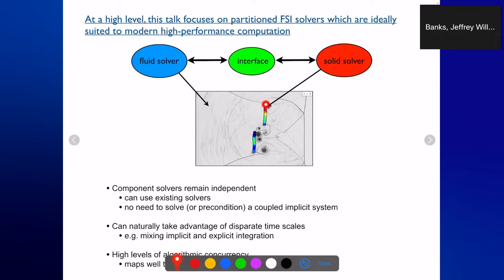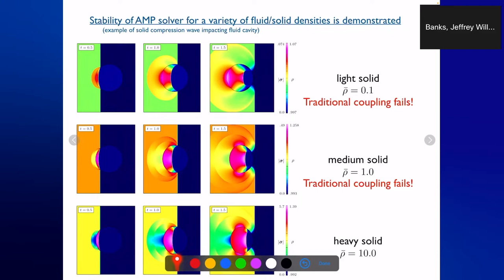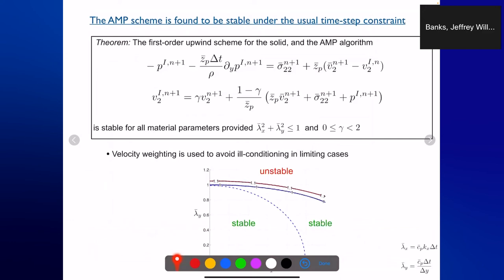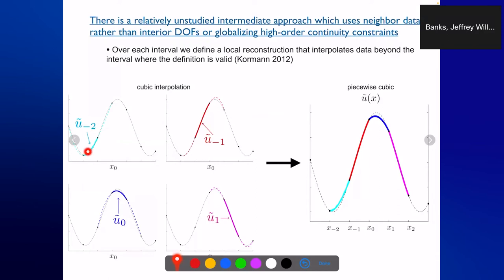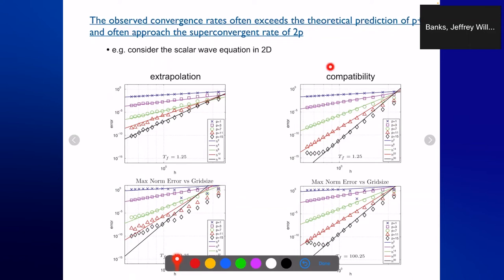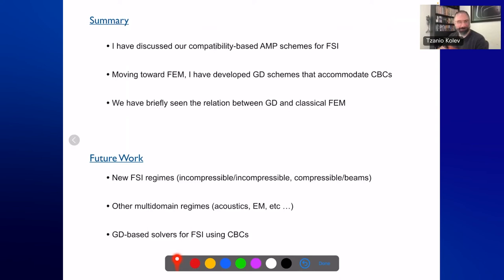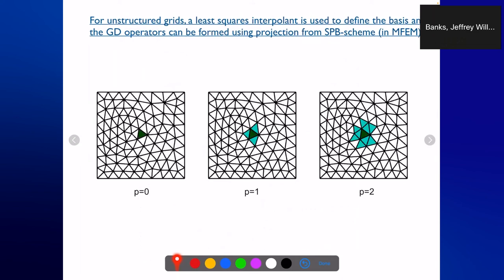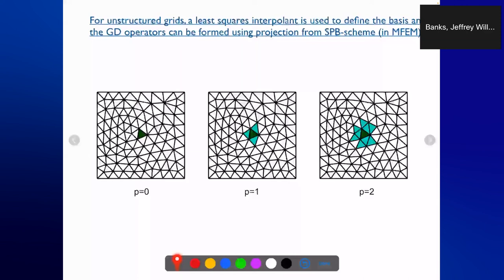FEM@LLNL | Efficient Techniques for Fluid Structure Interaction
On July 26, 2022, Jeffrey Banks of Rensselaer Polytechnic Institute presented "Efficient Techniques for Fluid Structure Interaction: Compatibility Coupling and Galerkin Differences." Predictive simulation increasingly involves the dynamics of complex systems with multiple interacting physical processes. In designing simulation tools for these problems, both the formulation of individual constituent solvers, as well as coupling of such solvers into a cohesive simulation tool must be addressed. In this talk, I discuss both of these aspects in the context of fluid-structure interaction (FSI), where we have recently developed a new class of stable and accurate partitioned solvers that overcome added-mass instability through the use of so-called compatibility boundary conditions. Here I will present partitioned coupling strategies for incompressible FSI. One interesting aspect of CBC-based coupling is the occurrence of nonstandard and/or high-derivative operators, which can make adoption of the techniques challenging, e.g., in the context of FEM methods. To address this, I will also discuss our newly developed Galerkin Difference (GD) approximations, which may provide a natural pathway for CBCs in an FEM context. Although GD is fundamentally a finite element approximation based on a Galerkin projection, the underlying GD space is nonstandard and is derived using profitable ideas from the finite difference literature. The resulting schemes possess remarkable properties including nodal superconvergence and the ability to use large CFL-one time steps. I will also present preliminary results for GD discretizations on unstructured grids using MFEM.

About LLNL: Lawrence Livermore National Laboratory has a mission of strengthening the United States’ security through development and application of world-class science and technology to: 1) enhance the nation’s defense, 2) reduce the global threat from terrorism and weapons of mass destruction, and 3) respond with vision, quality, integrity and technical excellence to scientific issues of national importance.

LLNL-VIDEO-838720